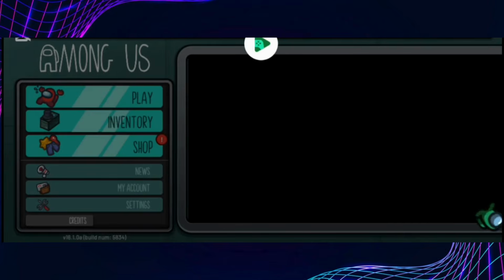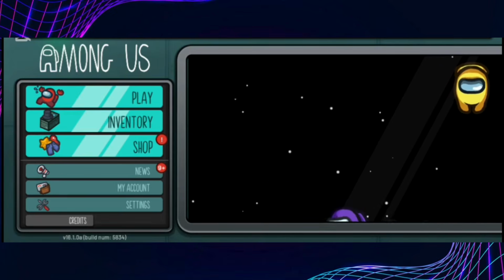How to Sign In to Among Us 2025?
Signing in to Among Us in 2025 is simple. Open the Among Us app → on the main menu, tap the Account icon (person symbol) in the top-left corner → select Sign In → choose your preferred method such as Google, Apple ID, or email → enter your login details → allow the required permissions → once verified, your account will be linked, and your progress, cosmetics, and friends list will sync across devices.